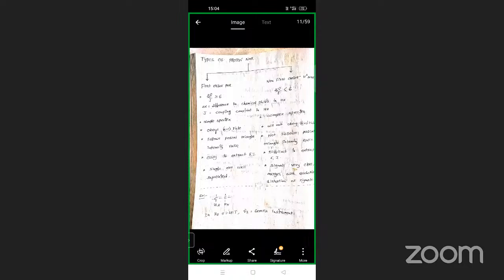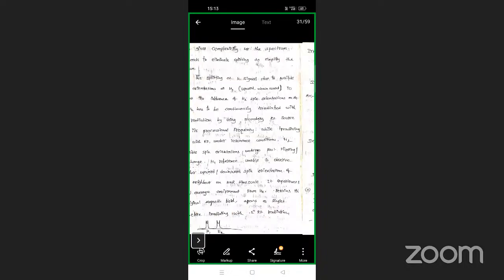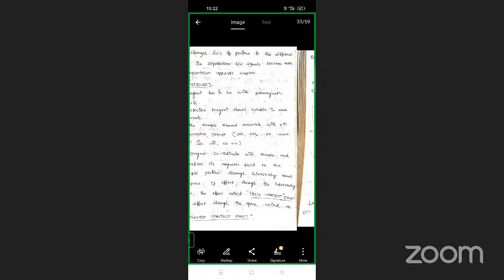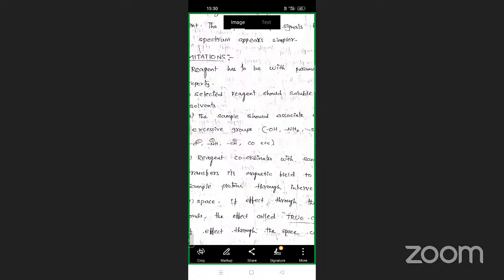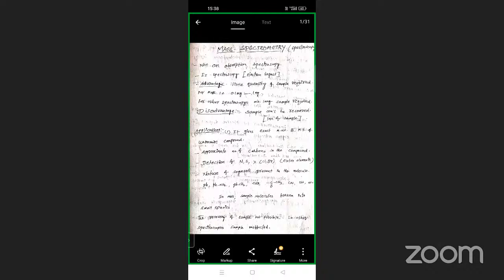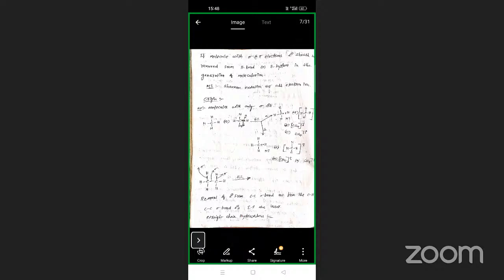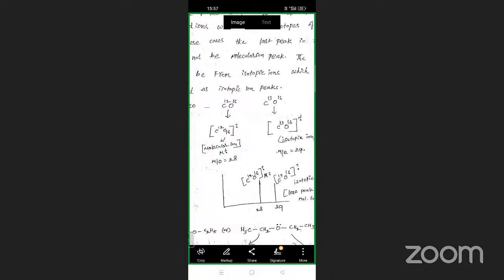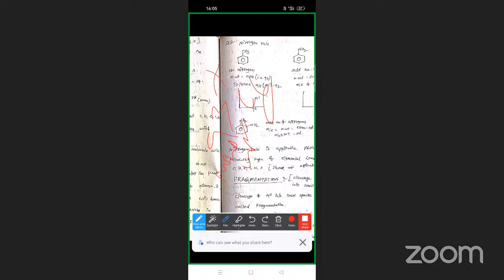PG 1st Yr-Msc.Chemistry-Course - 4 : Spectroscopy, Computers & Mathematics/Biology